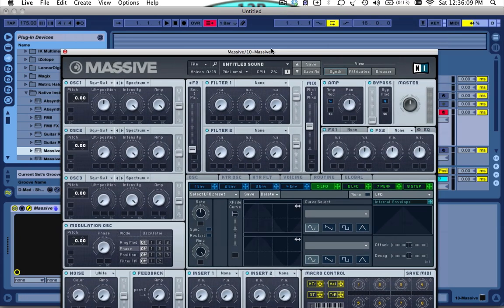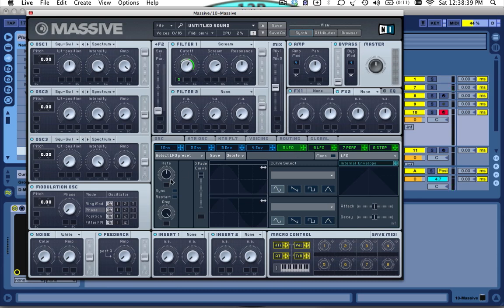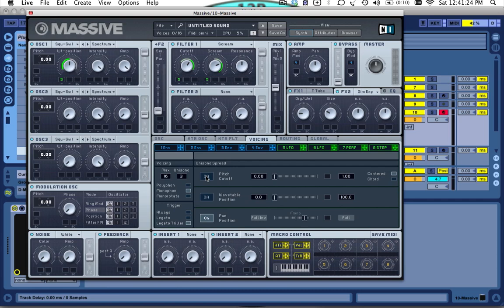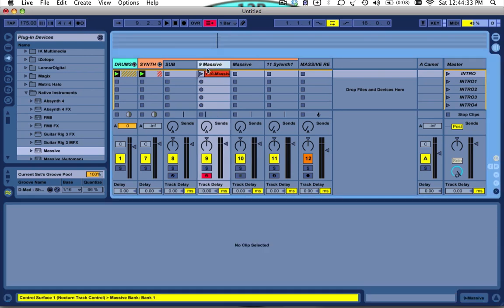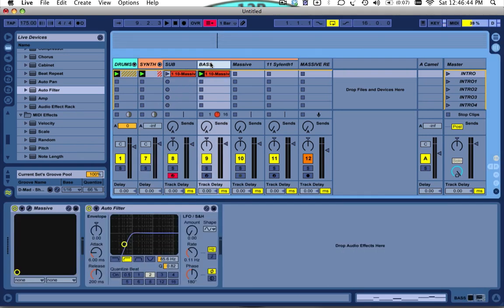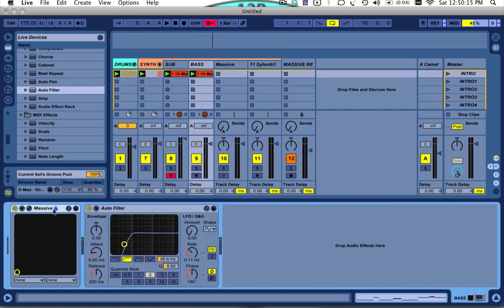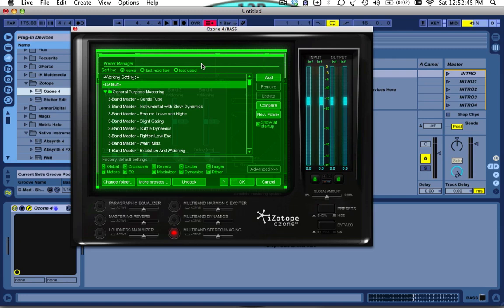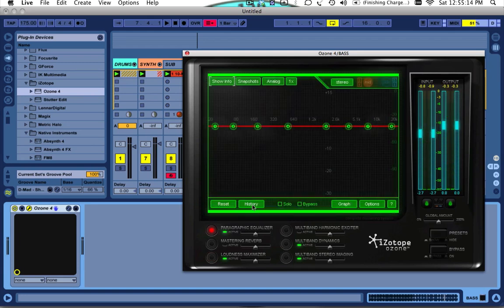[Ableton Tutorial] - "Basslines in Ableton Live" - (Kill Paris Tutorial)